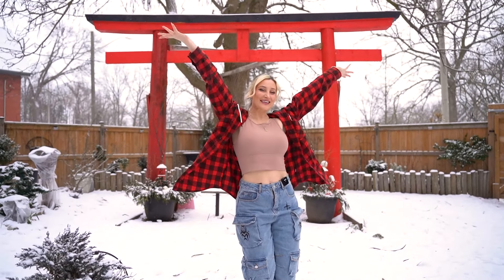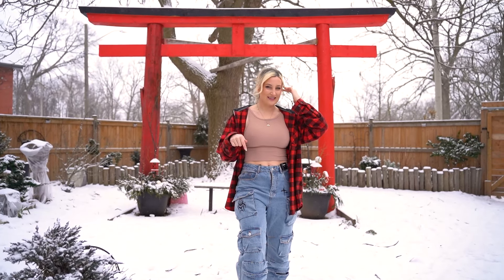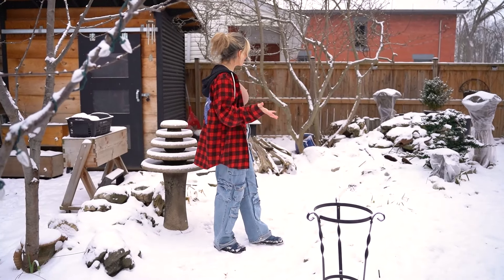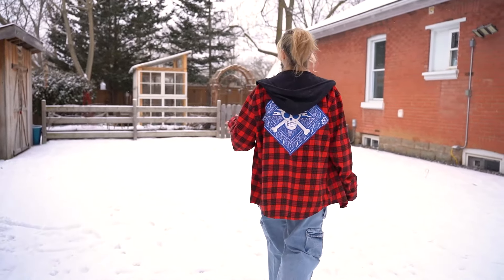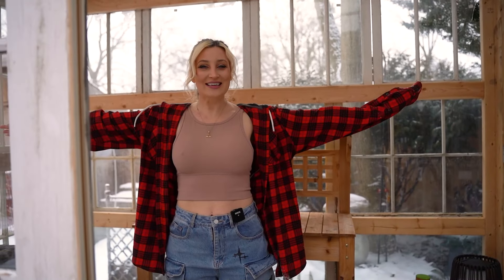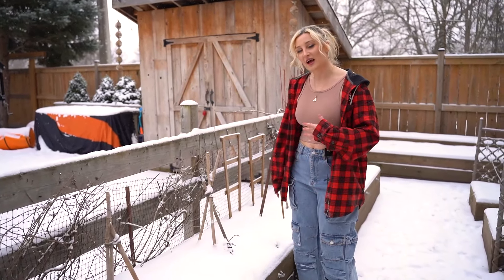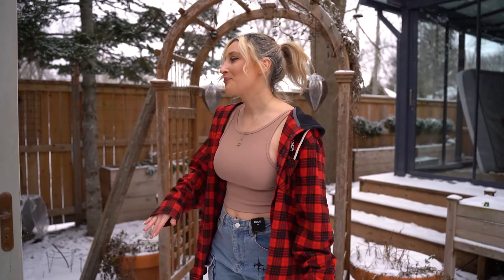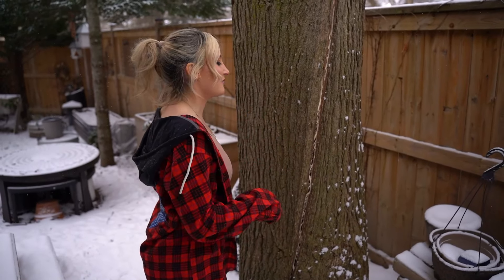Winter Garden Tour! Canada is COLD right now! I WOLF OF THE WILD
I wanted to show you around my garden in the winter time, it's crazy how different it looks when the snow falls and all the perennials are taking a break in the winter! Do you have snow where you are from! I want to know!